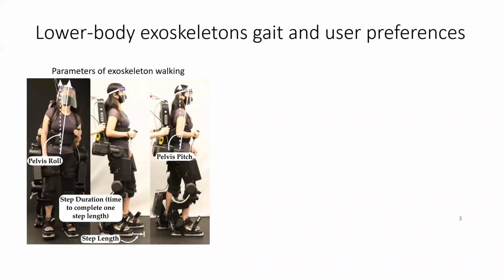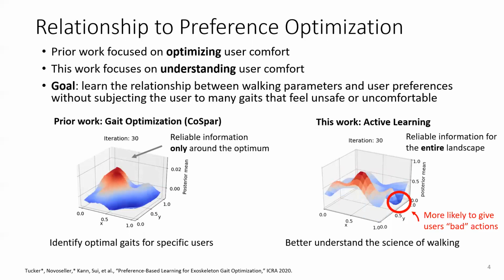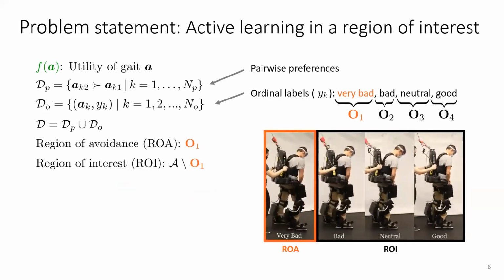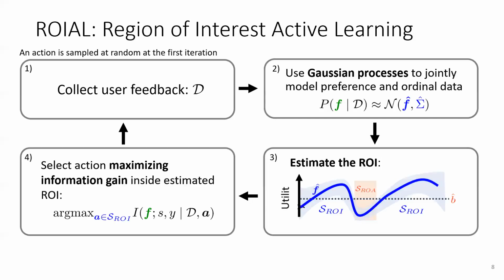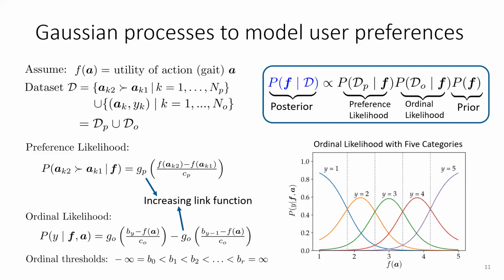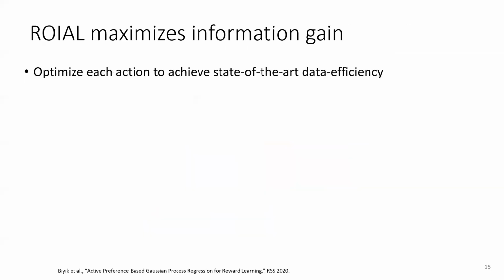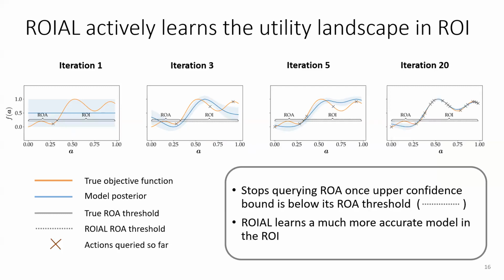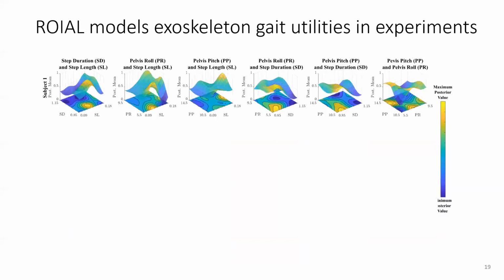Kejun Li's Talk on Region of Interest Active Learning for Characterizing Exoskeleton Gait Pref's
ROIAL: Region of Interest Active Learning for Characterizing Exoskeleton Gait Preference Landscapes
Kejun Li, Maegan Tucker, Erdem Bıyık, Ellen Novoseller, Joel W. Burdick, Yanan Sui, Dorsa Sadigh, Yisong Yue, Aaron D. Ames

International Conference on Robotics and Automation (ICRA), May 2021

Abstract: Characterizing what types of exoskeleton gaits are comfortable for users, and understanding the science of walking more generally, require recovering a user's utility landscape. Learning these landscapes is challenging, as walking trajectories are defined by numerous gait parameters, data collection from human trials is expensive, and user safety and comfort must be ensured. This work proposes the Region of Interest Active Learning (ROIAL) framework, which actively learns each user's underlying utility function over a region of interest that ensures safety and comfort. ROIAL learns from ordinal and preference feedback, which are more reliable feedback mechanisms than absolute numerical scores. The algorithm's performance is evaluated both in simulation and experimentally for three non-disabled subjects walking inside of a lower-body exoskeleton. ROIAL learns Bayesian posteriors that predict each exoskeleton user's utility landscape across four exoskeleton gait parameters. The algorithm discovers both commonalities and discrepancies across users' gait preferences and identifies the gait parameters that most influenced user feedback. These results demonstrate the feasibility of recovering gait utility landscapes from limited human trials.